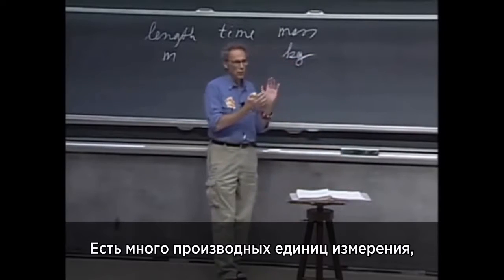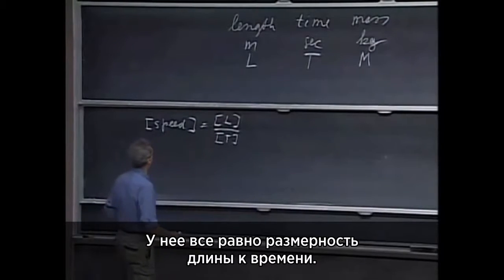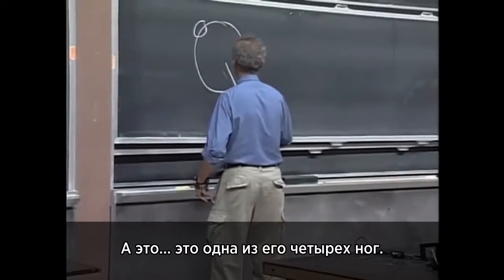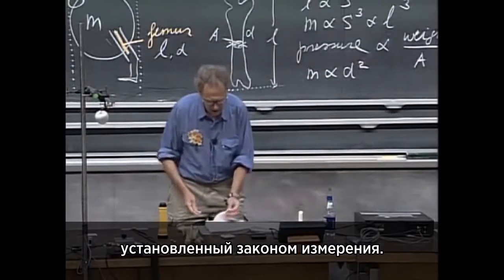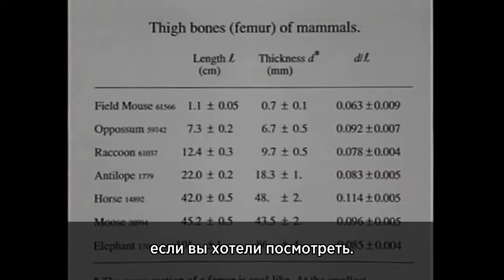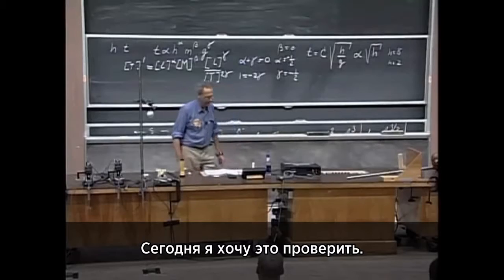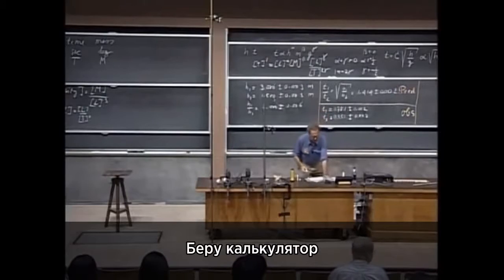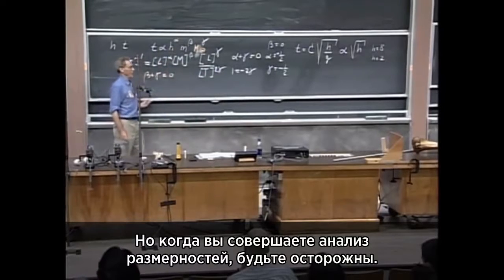Лекция 1 | 8.01х | Базовые понятия в физике